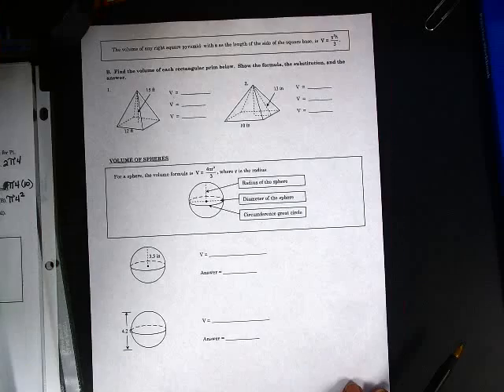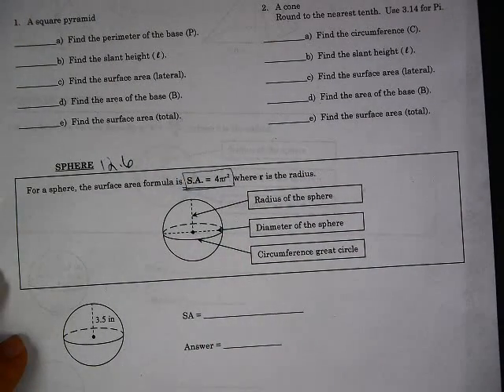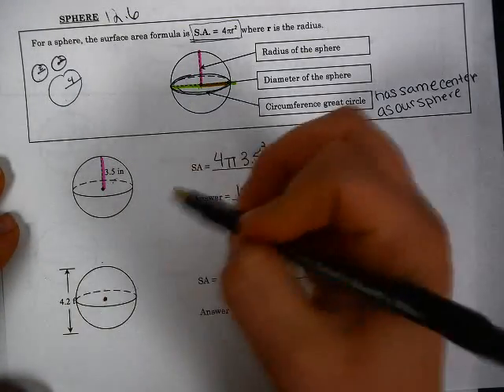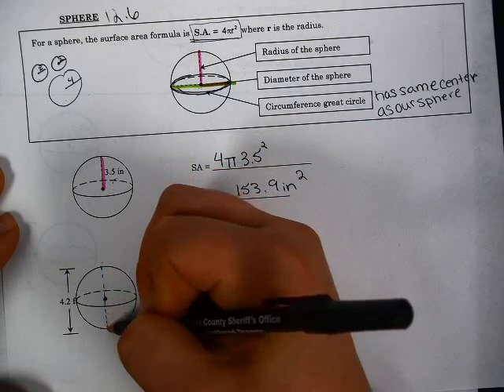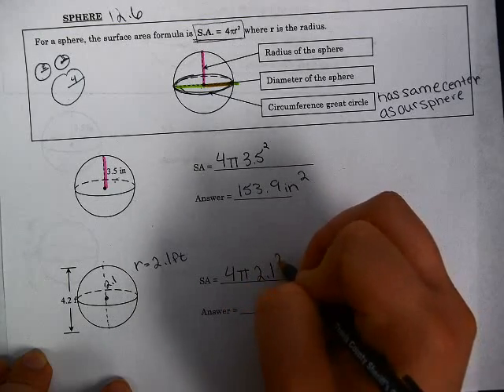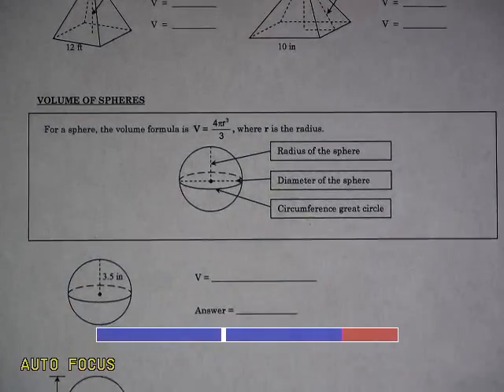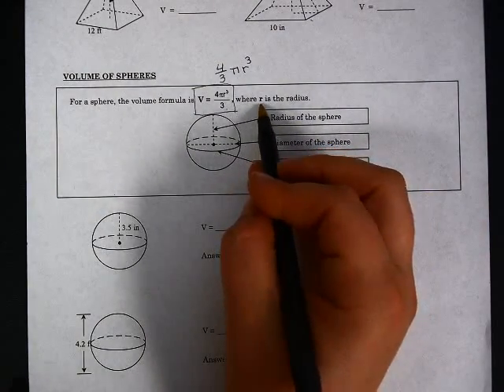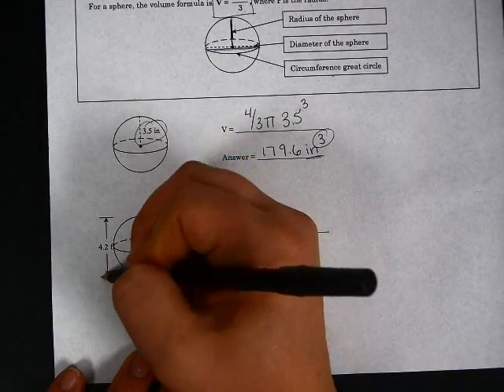Geo Video Notes Spheres 12.6